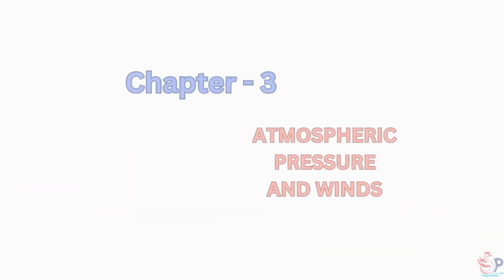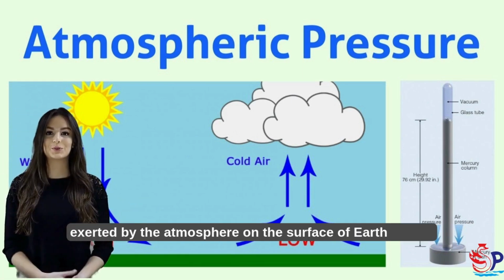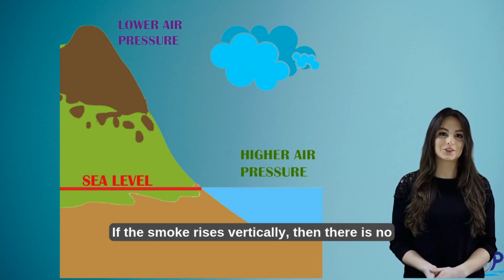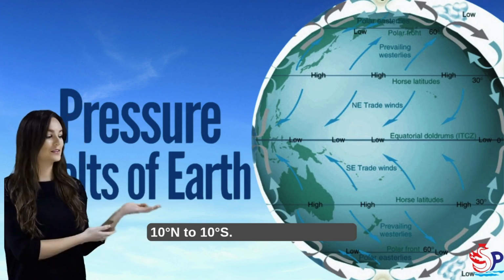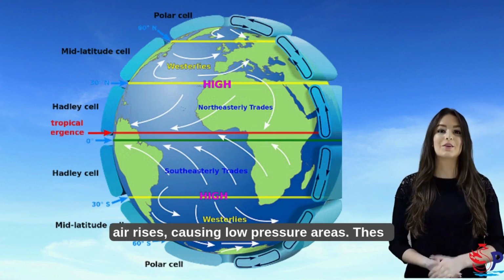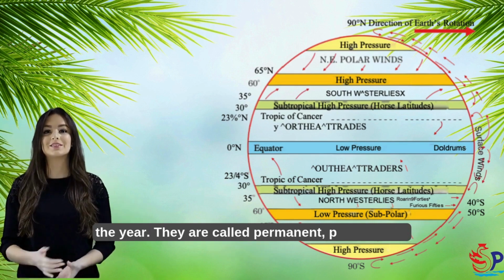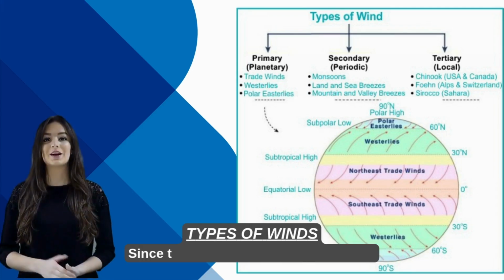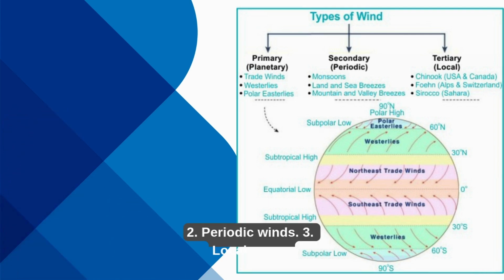Social Studies - 7 (Geography) Ch-3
Atmospheric Pressure and Winds